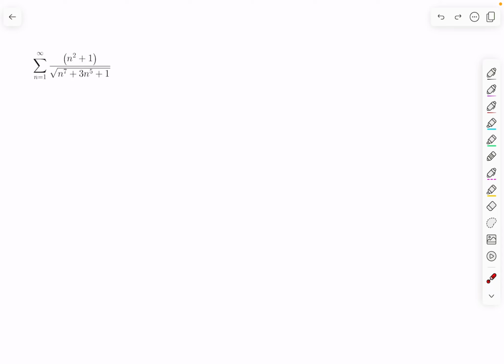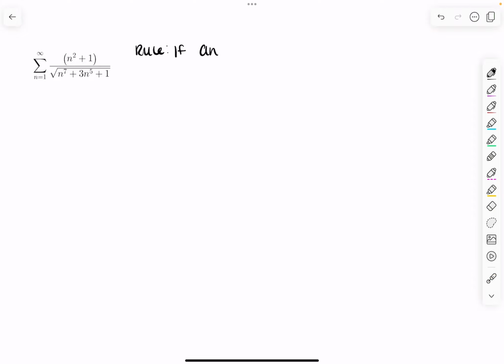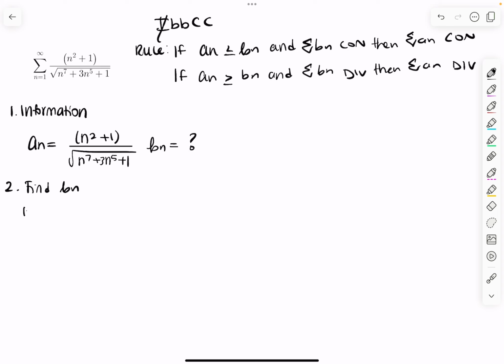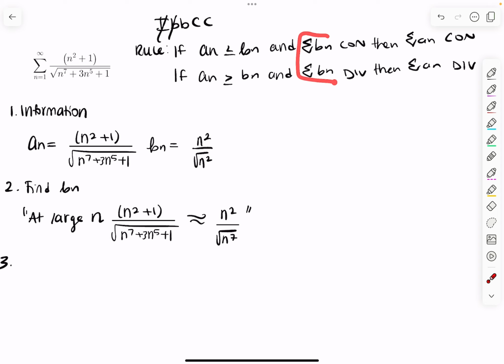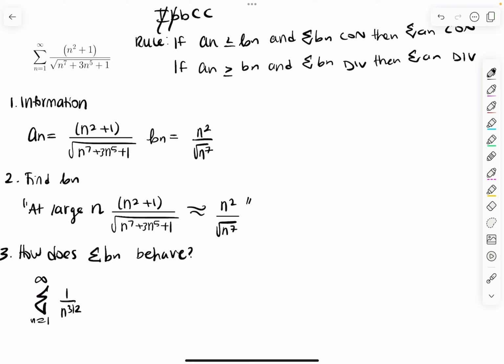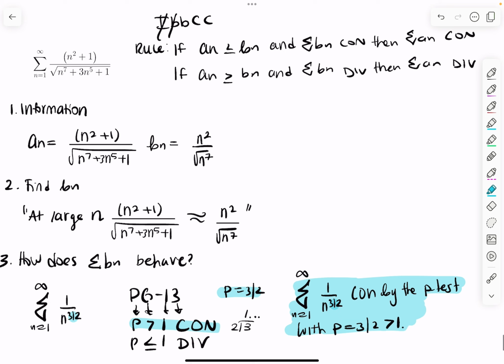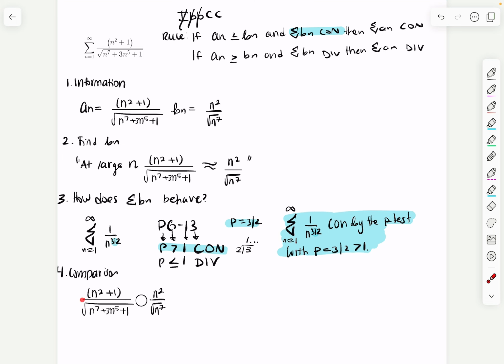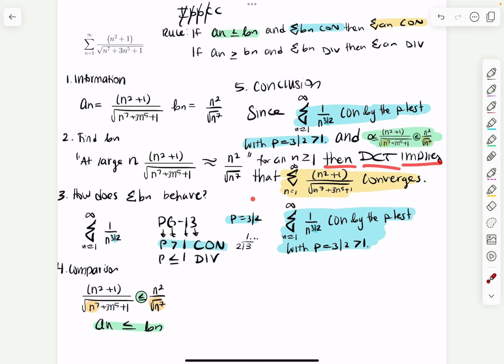Does the series converge or diverge? Direct Comparison Test| RU CALC 152